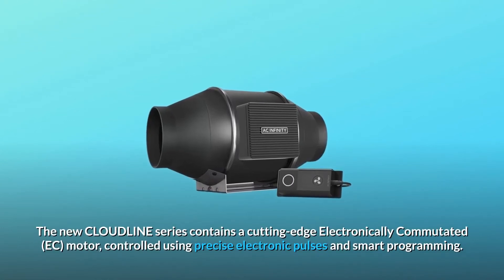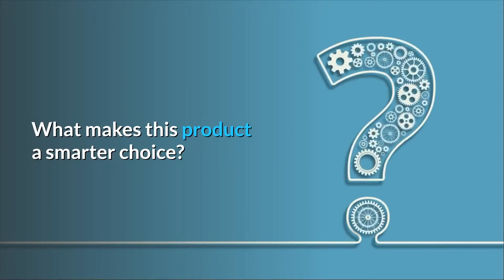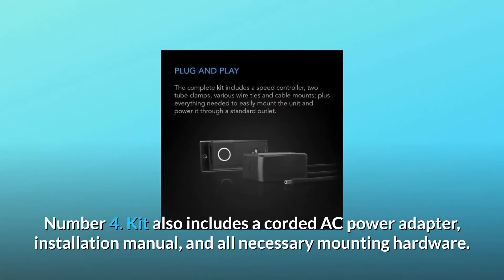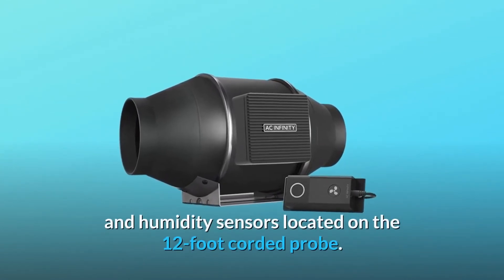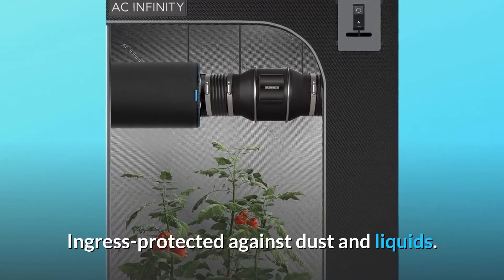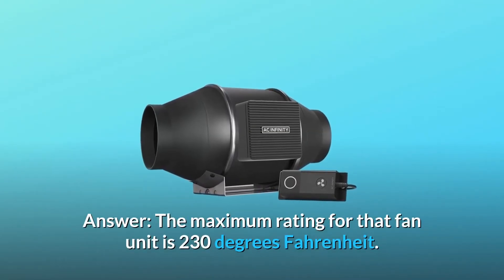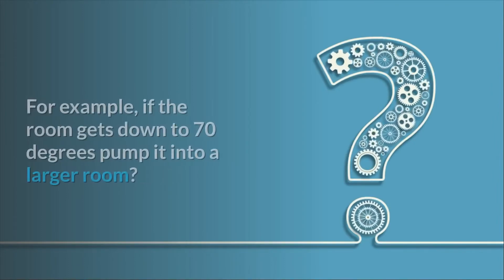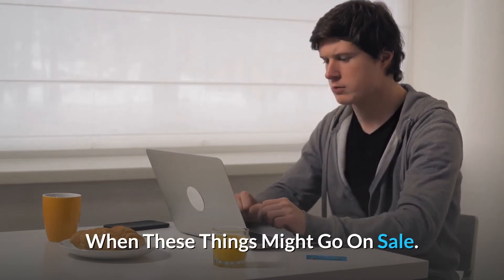AC Infinity CLOUDLINE S4, Quiet 4” Inline Duct Fan with Speed Controller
Check Amazon's latest price (These things might go on Sale)

A cutting-edge Electronically Commutated (EC) motor is included in the new CLOUDLINE series, which is controlled by precise electrical pulses and clever programming. This allows the inline fan to run more quietly and at lower speeds without producing noise or heat. The EC motor is also twice as energy efficient, saving up to 40% in energy expenses and paying for itself over time.

Number 1: For ventilating grow tents, transferring heating/cooling to rooms, circulating air, exhausting smells, and chilling AV racks.

Number 2 has an 8-speed manual controller with pulse width modulation (PWM). Temperature and humidity controls are available in the T-Series.

Number 3 combines a mixed flow design with an EC-powered motor for a genuinely quiet and energy-efficient performance.

Number 4 contains a corded AC power adapter as well as an installation instructions and all required mounting hardware.

Number five. Airflow: 205 CFM | Noise: 28 dBA | Bearings: Dual Ball | Duct Size: 4” | Dimensions: 6.9 x 11.9 x 7.4 in.

Number 6: Smart Programming: T-series devices come with a programmable controller and temperature and humidity sensors on the 12-foot corded probe.

Number 7: Energy-efficient EC motor with Pulse Width Modulation control: Each fan utilises a quiet, energy-efficient EC motor with Pulse Width Modulation control (PWM). Omnidirectional mounting is possible because to the dual ball bearings.

Number 8: Mixed-Flow Design: The fans have a mixed-flow design that allows them to operate at their best even in high static pressure situations. Dust and liquid ingress is prevented.

Number 9: The entire kit contains the inline fan unit, controller, user manual, and everything required to instal and operate the fan via an outlet.

Frequently Asked Questions:

Question #1: What is the maximum temperature at which this fan may be used? I notice you stated 240 degrees Fahrenheit, yet all other manufacturers with plastic impellers indicate the maximum temperature is 140 degrees Fahrenheit. Are you sure about that?

Answer: That fan unit's maximum temperature rating is 230 degrees Fahrenheit. This is what the materials used in the fans are rated for.

Question #2: Can this be used to vent the exhaust from a portable air conditioner?

This device can transport air from one location to another. It can withstand temperatures of up to 240 degrees Fahrenheit and has a maximum CFM of 205.

Question #3: Is it possible to adjust the thermostat to exclude chilly air from a room? For instance, if the room cools to 70 degrees, why not pump it into a bigger space?

Answer: You could accomplish this with the CLOUDLINE T4, but not with this one (S4) since it just has an on/off switch with eight different speeds. The T4 includes a low temperature trigger that you may adjust to 70 degrees Fahrenheit to make it work for your application.

Searches related to AC Infinity CLOUDLINE S4, Quiet 4” Inline Duct Fan with Speed Controller

AC Infinity CLOUDLINE S4
AC Infinity CLOUDLINE S4 Quiet 4” Inline Duct
AC Infinity CLOUDLINE S4 Review
AC Infinity CLOUDLINE S4 Quiet 4” Inline Duct Review
Inline Duct Fan
AC Infinity Inline Duct Fan